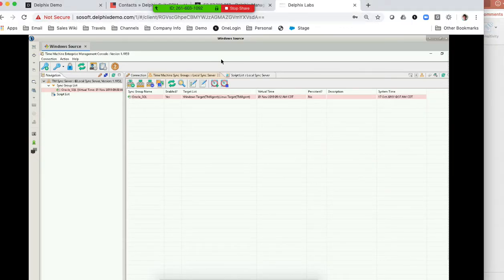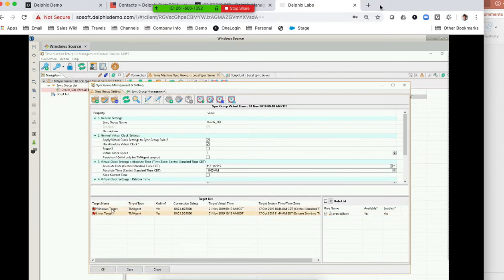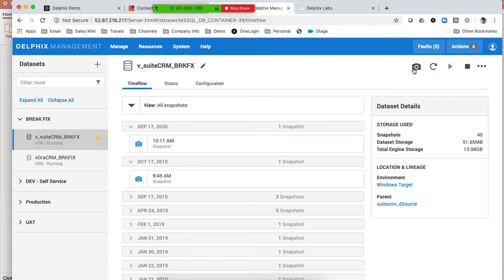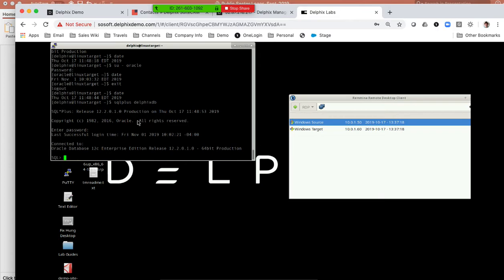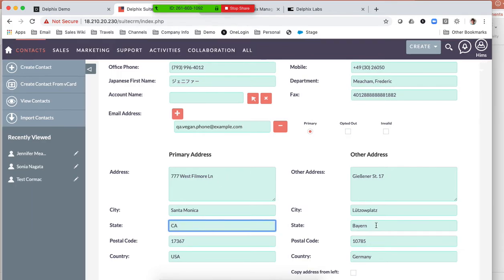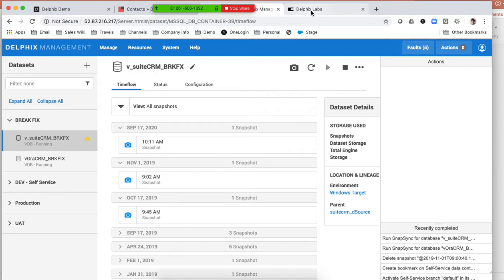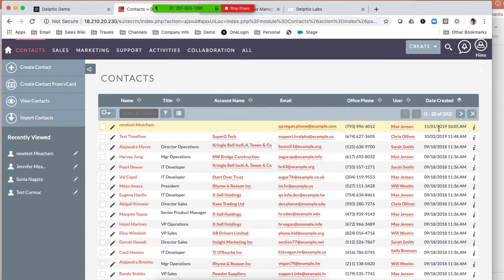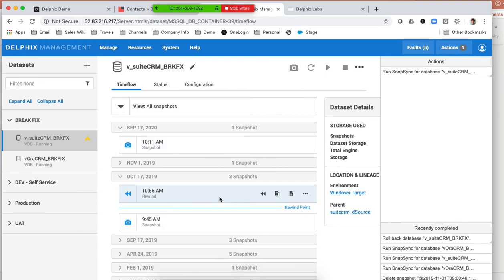Delphix and Solution-Soft Demo of Database Time Travel for TDM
A joint product demonstration of Delphix Datavirtualization and Solutionsoft VirtualClock to represent software testing